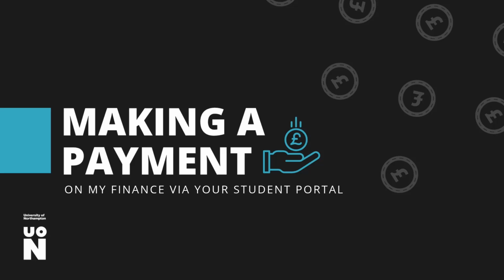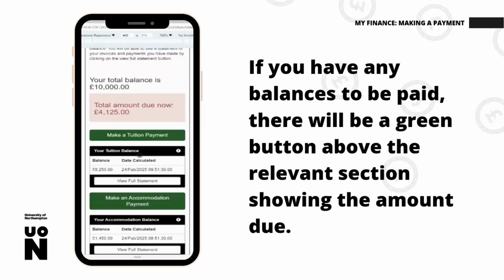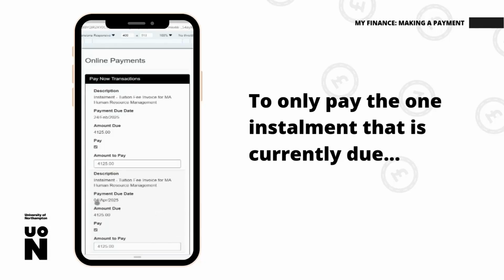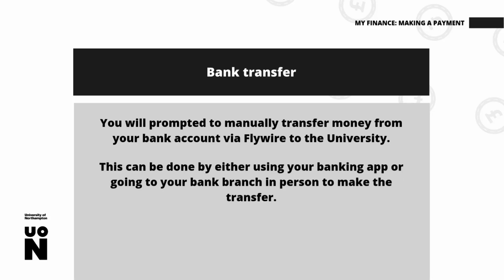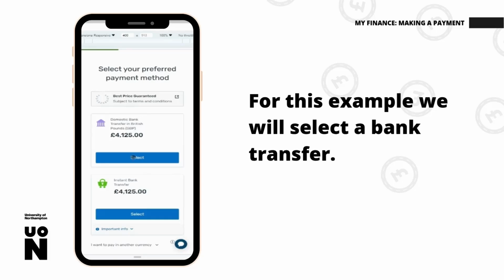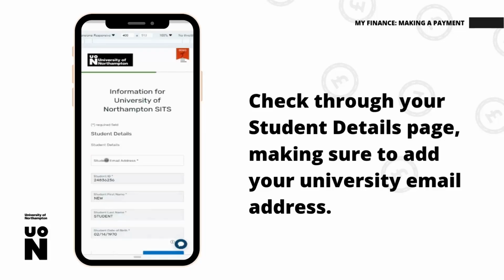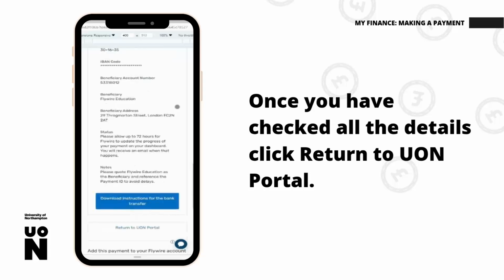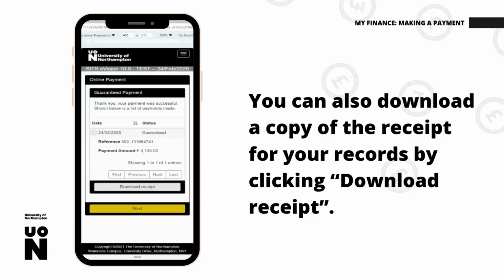SRS My Finance How to Make a Payment